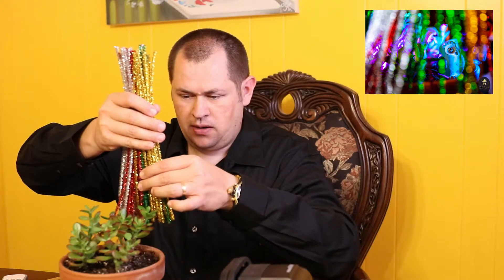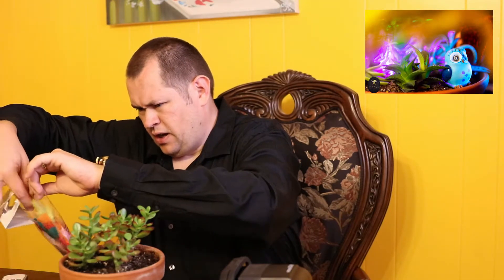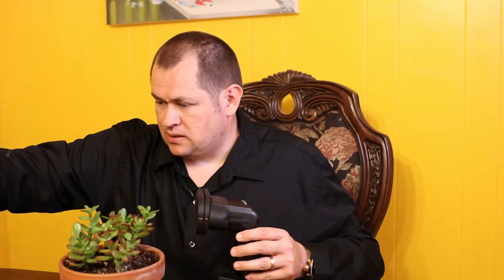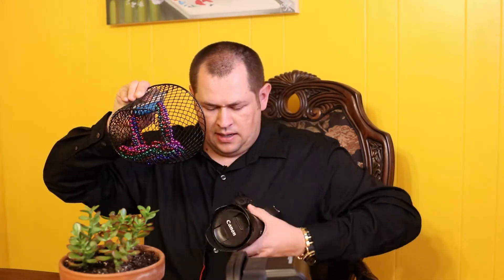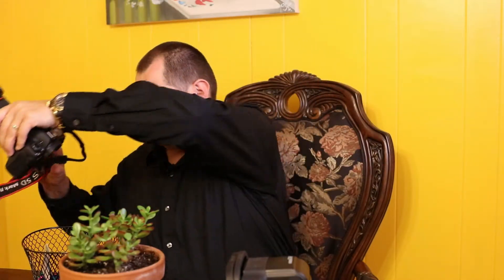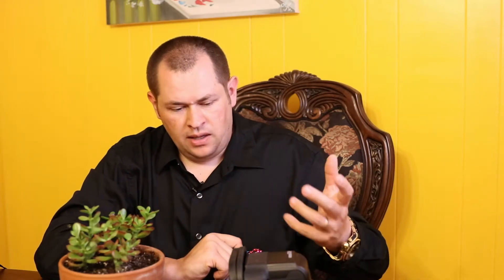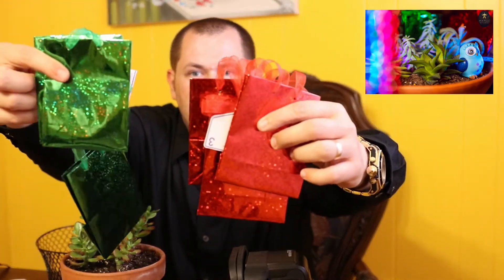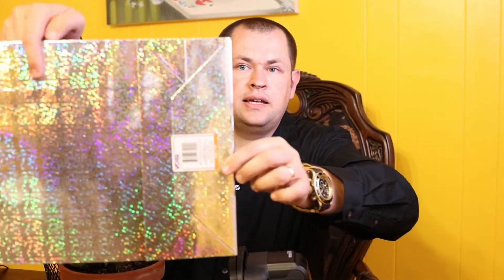learn to shoot photography like a pro, and cinematography like the big budget houses with Alex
These tricks can be used when shooting with a cell phone a beginners camera or a professional camera. They can be done outside or inside. You will learn the basics to how to compose your shots to get awesome looking shots. Their will be nuggets for semi professionals on using gels to color your subjects. Off camera flash will be discussed with a 3 flash set up. Ask your questions in the comments and we will answer them all.

Starting a series to teach the knowledge to photographing like a professional, the tricks they use, how its done, why it's done the way a certain way. Will focus on the beginner photographers.

We also will talk about filmmaking, how to get your videos to look like they are big budget, the tricks to use to make your footage look cinematic.

We did not have a model for this particular video as we are going through a f a l s e  f l a g situation in our history at the moment. In the future we hope to show you how to photograph with models so that it can be more practical.